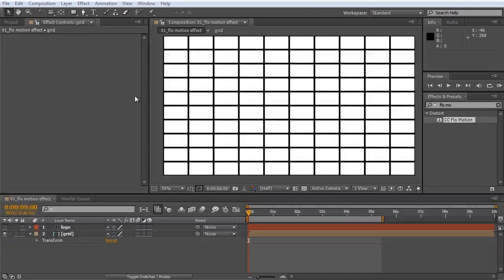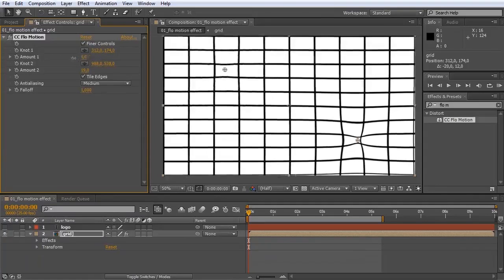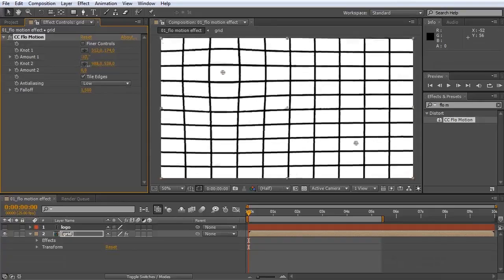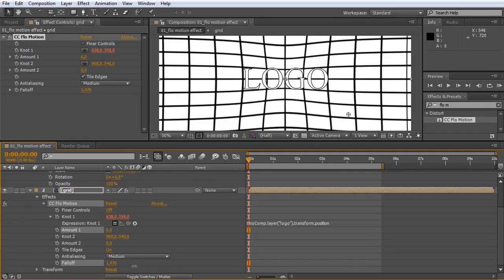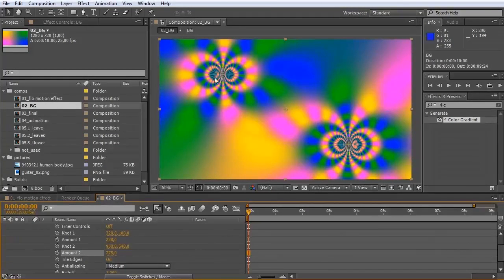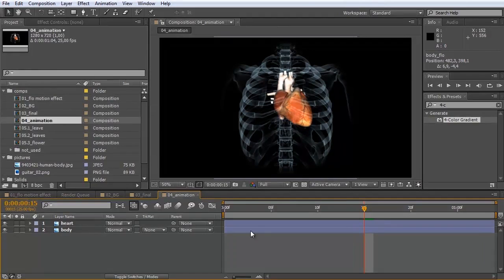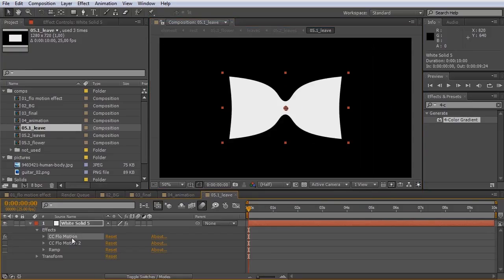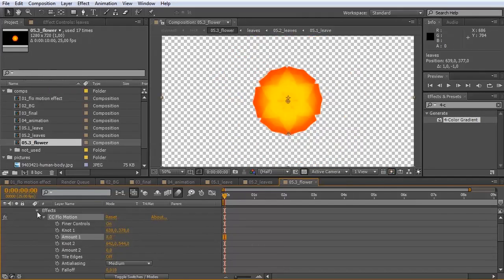32 CC Flo Motion